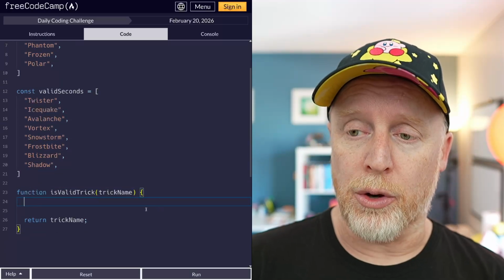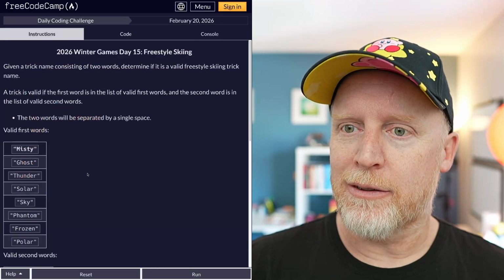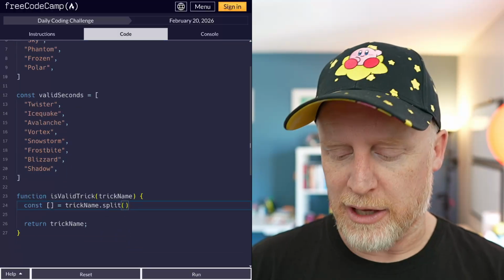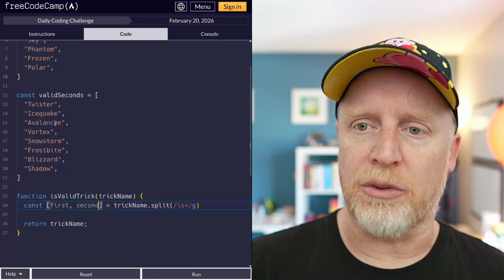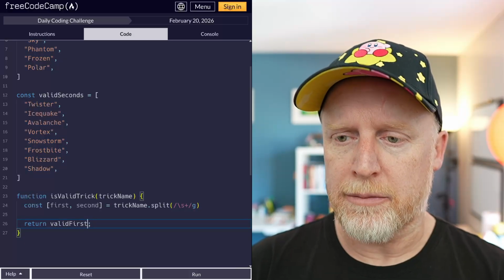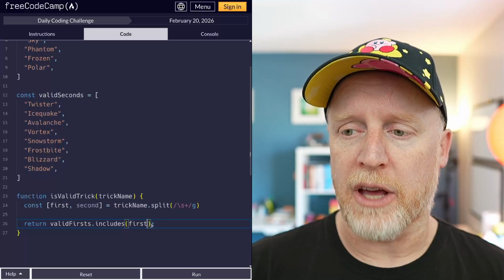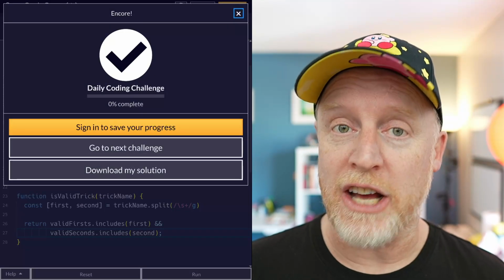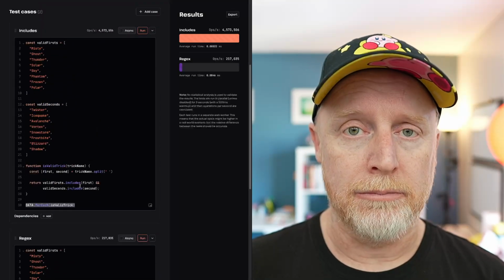2026 Winter Games Day 15: Freestyle Skiing - February 20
Today, I take on "2026 Winter Games Day 15: Freestyle Skiing", a quick challenge to test a string and make sure it matches word lists for first and last word. We get it done quickly with `.includes()`  and `.split()`.